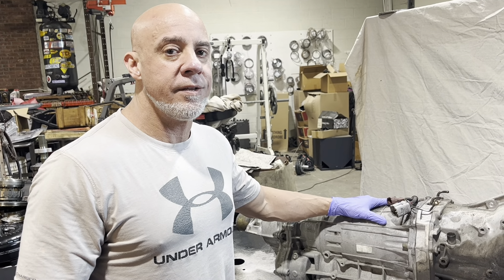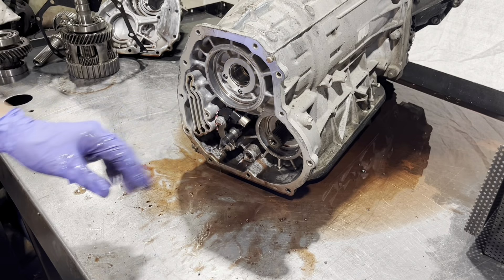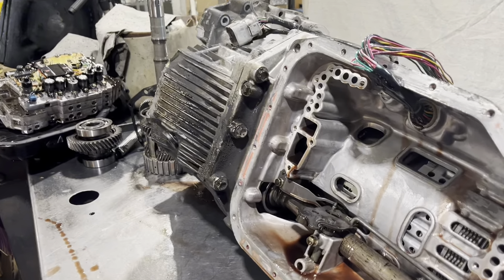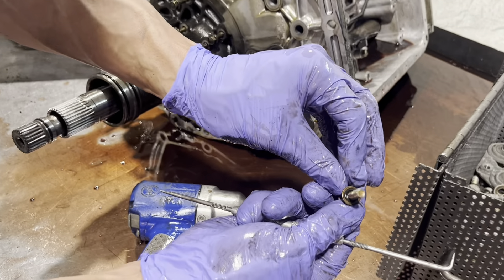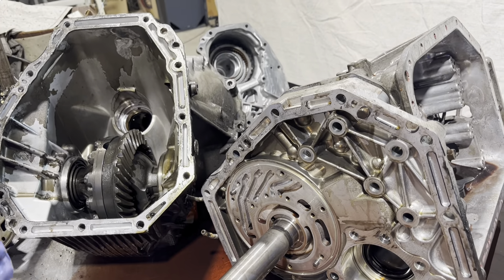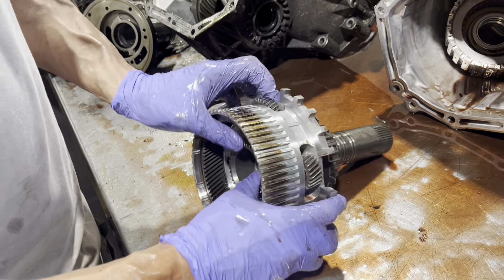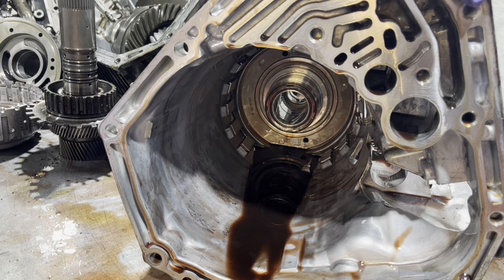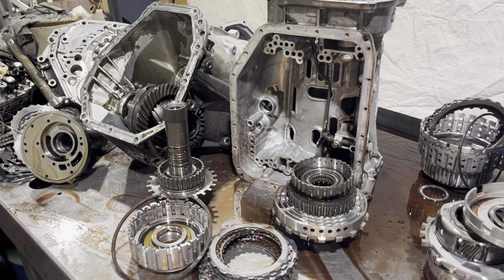Subaru's Auto-Transmission Nightmare: Look Inside the 5EAT Carnage!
This video demonstrates the teardown / disassembly of the 5EAT (5AT) transmission found in 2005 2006 and 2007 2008 and up Outback Legacy GT and Tribecca Subaru vehicles.

IPT Performance Transmissions specializes in Subaru high performance automatics and Subaru built autos, as well a performance rebuild kits, modified valve body and high stall torque converters.

If you're selling or buying a Subaru or have one that's got transmission problems, be sure to watch this video to learn about the 5EAT auto- transmission and how to avoid some of the common problems. If you're experiencing any transmission problems, be sure to contact our experts at IPT Performance Transmissions for a free consultation!

Tool: Kent Moore J-45816

Facebook - Import Performance Transmissions